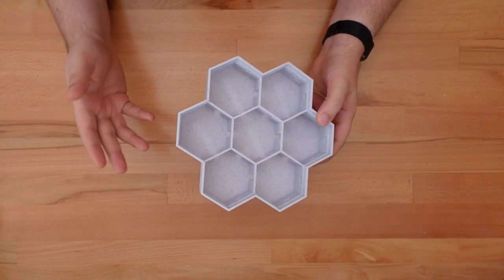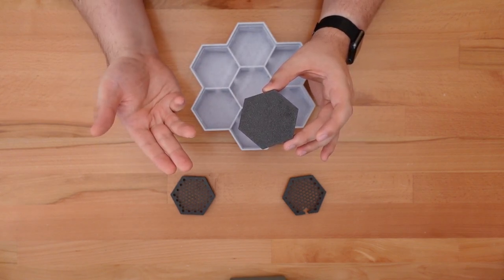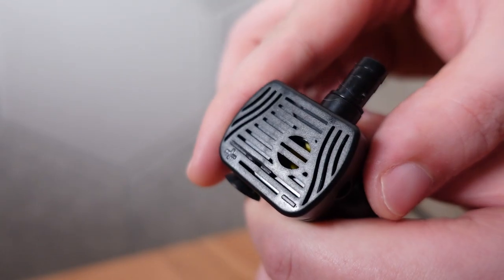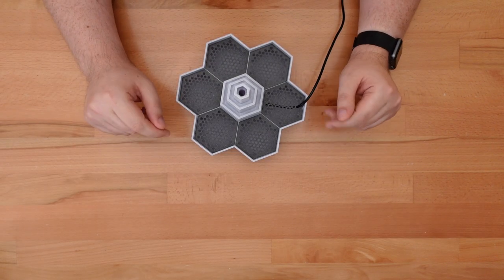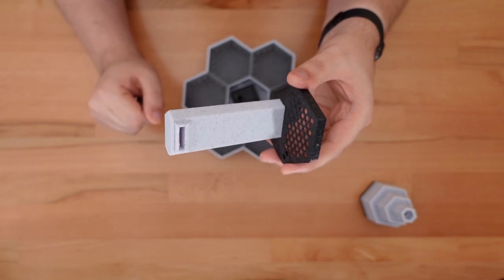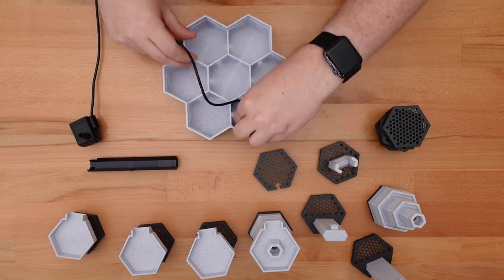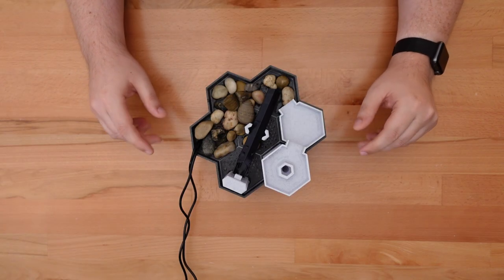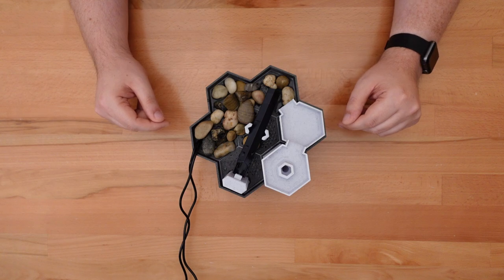3D Printed Modular Desktop Fountain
It's like a desktop zen rock garden, but with water!

All the required files to make your own are available to download.

Happy printing!

== Featured Printy ==

== Materials ==

USB Pump

3D printed parts used:
- Marble PLA+ by DURAMIC 3D
- Galaxy Black Prusament

== Credits ==

Slogra